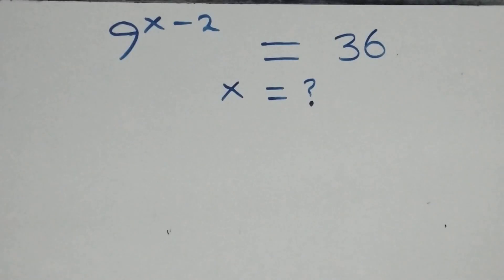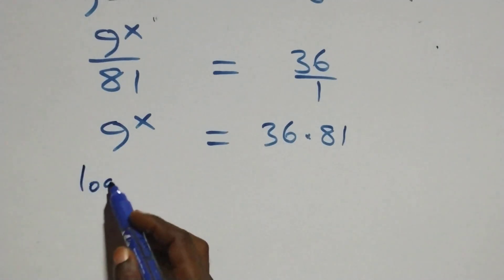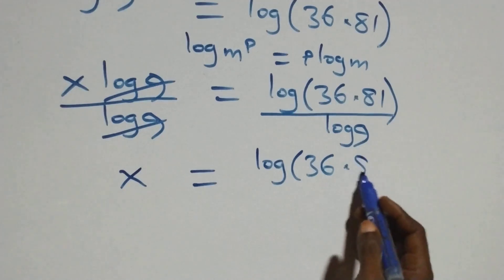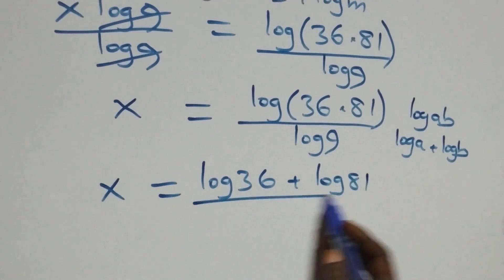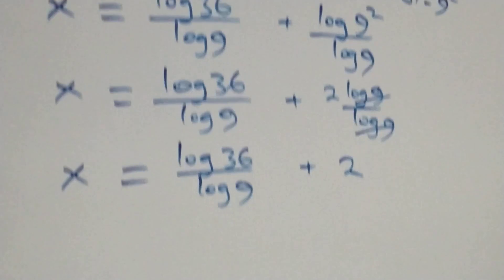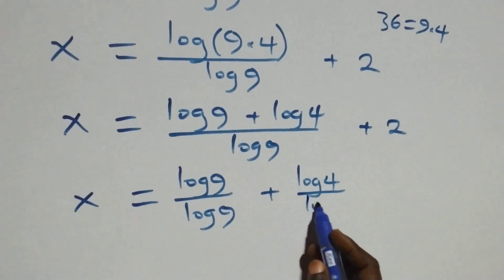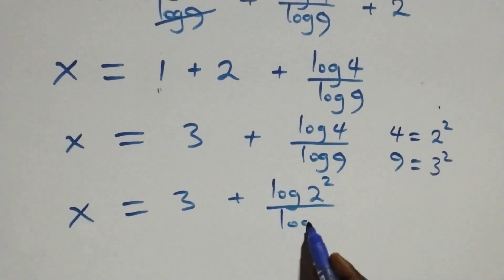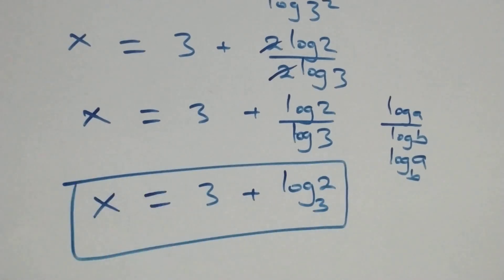Germany | Can you solve this? | Math Olympiad